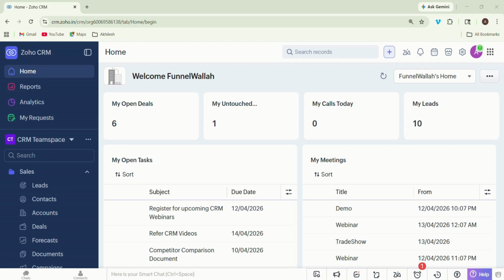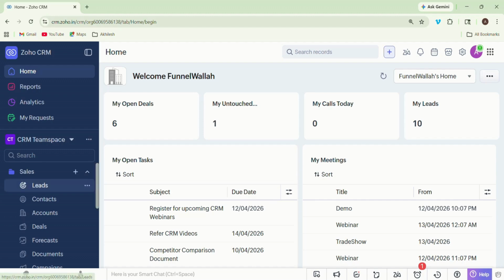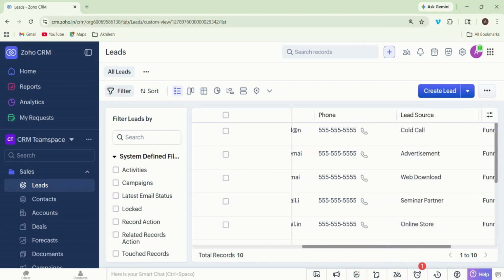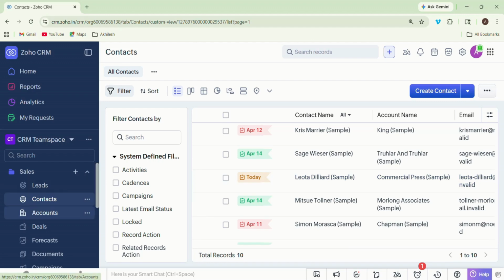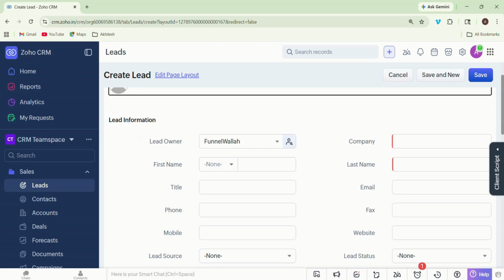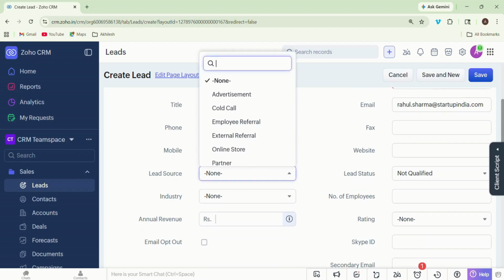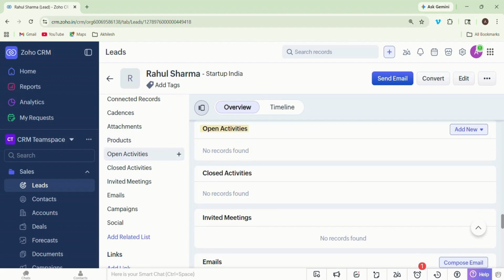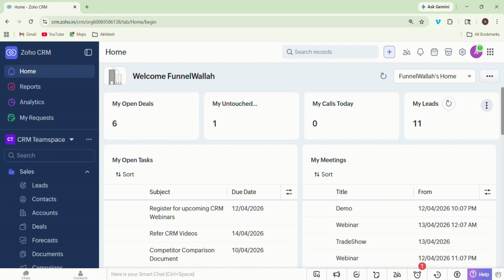Learn Zoho CRM in 16 Minutes (Get Ahead of 90% Job Applicants)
If you're applying for sales, marketing, or business roles — CRM is NOT optional.

But most candidates only “know the theory”.

In this video, I show you how to actually use Zoho CRM from scratch — including adding your first real lead.

By the end of this video, you’ll have a practical skill you can confidently talk about in interviews.

What you'll learn:
• Zoho CRM dashboard explained
• Leads, Contacts, Accounts, Deals (simple breakdown)
• How to add your first lead step-by-step
• How CRM works in real companies

• Job seekers (Sales / Marketing / Business roles)
• Freshers preparing for interviews
• Beginners learning CRM

🚀 Next video: Build your first pipeline in Zoho CRM

zoho crm tutorial
zoho crm for beginners
crm tutorial india
crm for job interview
sales job skills
marketing job skills
crm practical demo
zoho crm walkthrough
crm training for freshers
how to use crm
crm explained